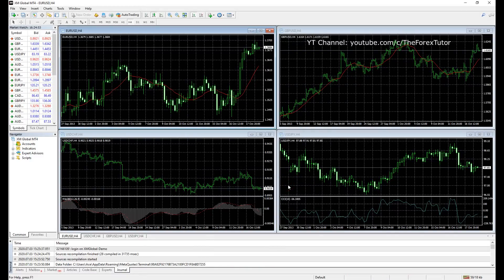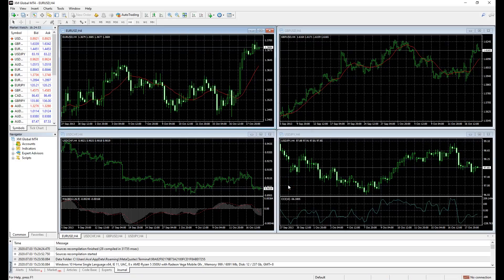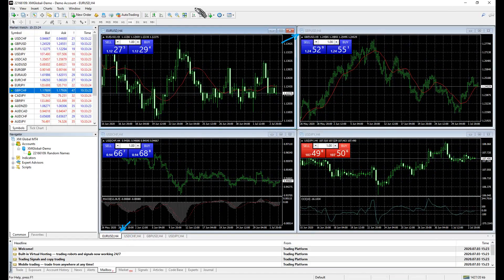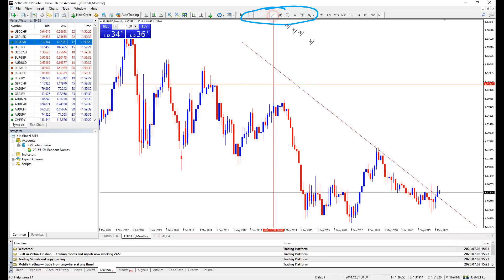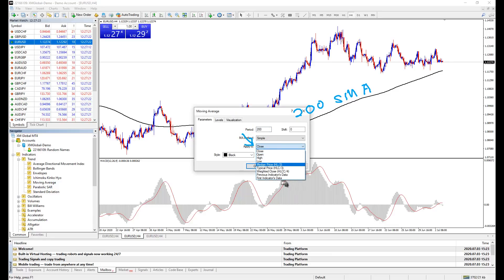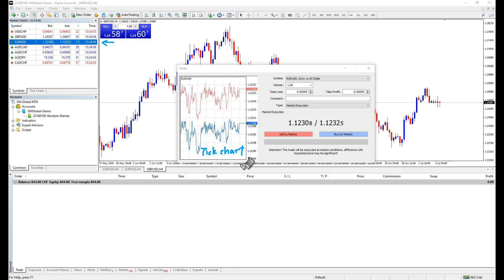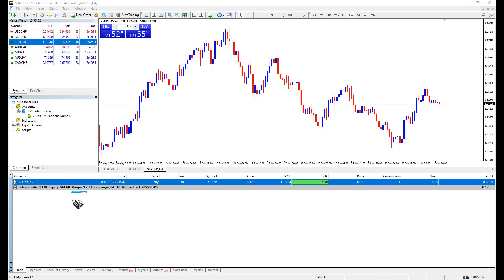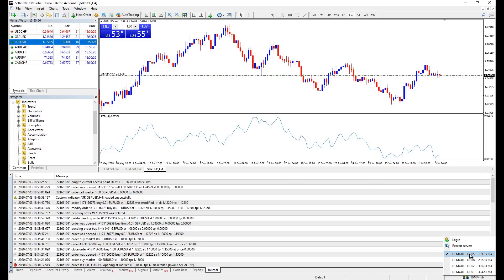MetaTrader 4 Desktop PC Tutorial For Beginners Learn & Start Trading Forex in 18 Minutes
Register an account with XM, they are now offering $30 free for new clients!

This is a MetaTrader 4 tutorial video for PC desktop version(Windows / MAC).

Demo account is essential to make sure you get familiarize with the trading platform, so mistakes losing money due to wrong input can be avoided.

MT4 or known as MetaTrader 4 is an electronic trading platform widely used by traders in the world, to trade forex.

On this video, I will be explaining every important features as a trader need to know. 16 minutes of learning and you're ready to go!

Timestamp:
0:00 Intro
0:15 Registration
1:31 Download MetaTrader 4
2:14 Login to MetaTrader 4
2:42 Symbols / Trading Instruments Explained
2:57 Forex Quotes
3:24 Spread
3:39 Market Watch
3:53 Market Watch - Time
4:08 Charts
4:36 Chart Windows Arrangement
5:18 Chart Setting
5:43 Candlestick Charts
5:58 Timeframe
6:34 Chart Auto-Shift / Border
6:57 Customizing Chart
7:26 Drawing Tools
8:22 Indicators
8:51 Installing MACD
9:12 Installing Moving Average
9:50 Installing Moving Average to MACD
10:43 Add/Remove Trading Instruments
11:33 Start a Trade
11:52 One-Click Trading Mode
12:25 Trade Box Explained
13:06 Market Execution
13:21 Pending Order
14:14 Delete Pending Order
14:22 Set TP/SL on Existing Order
14:32 Close Existing Trade
14:44 Balance / Equity / Margin Explained
15:47 Exposure
15:52 Account History
15:56 News
16:01 Alert
16:15 Mailbox
16:22 Market
16:37 Signal
16:58 Articles
17:04 Code Base
17:13 Expert
17:18 Journal
17:24 Optimize Server's Speed